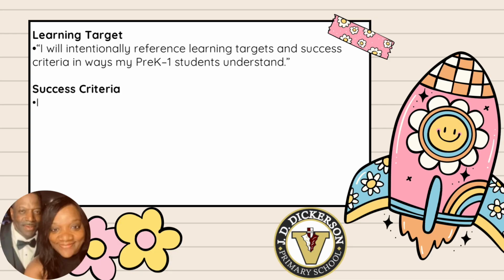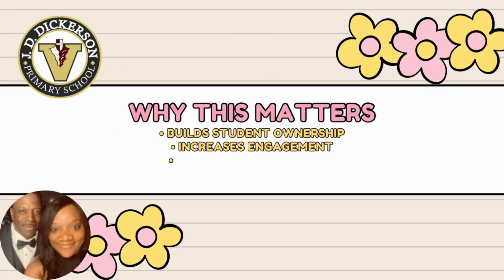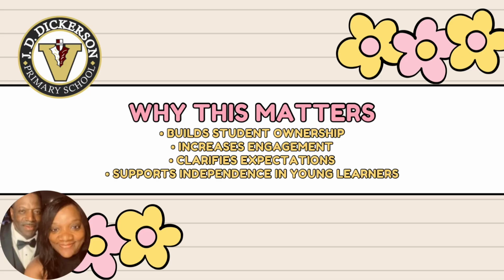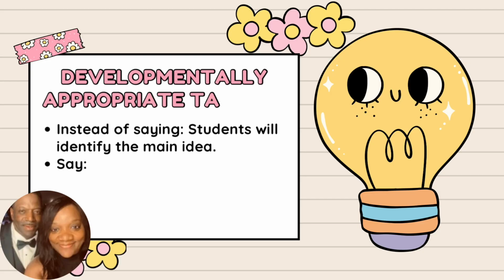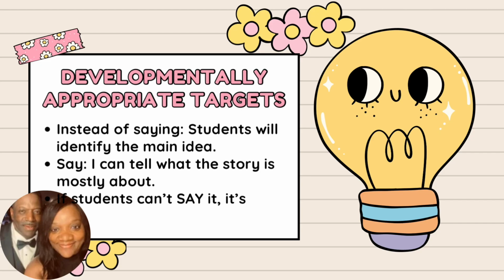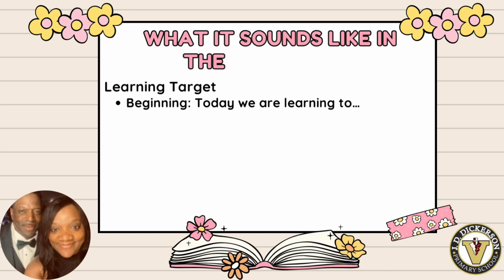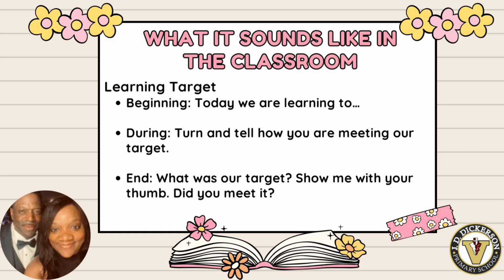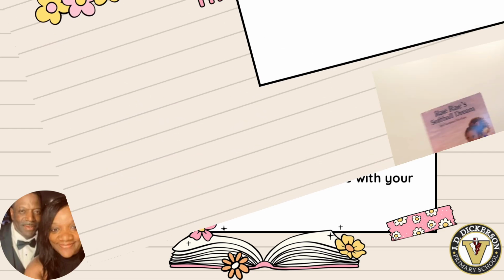Norfleet-Making Learning Targets & Success Criteria Come Alive in PreK–1 1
This video is a tool that can be used by educators to review referencing the learning targets and success criteria.